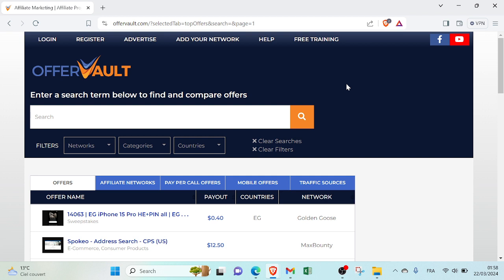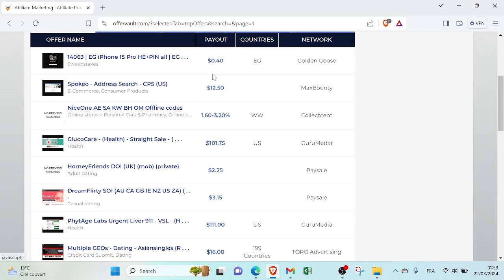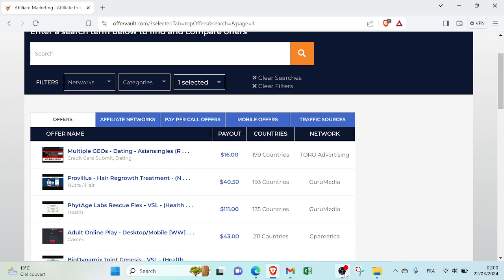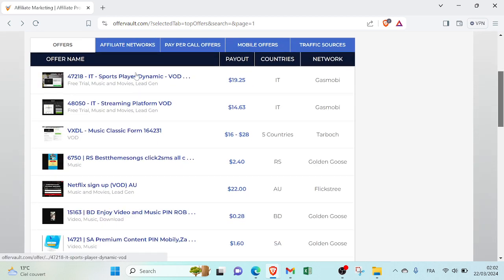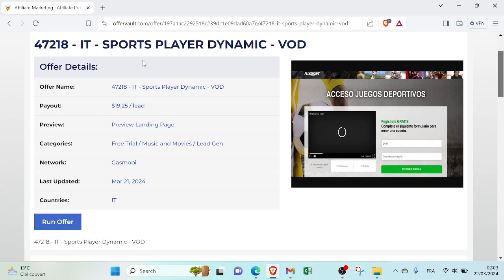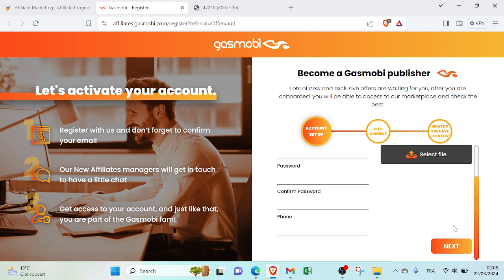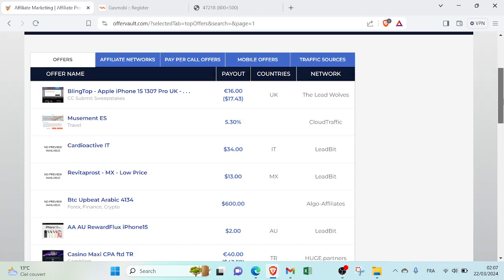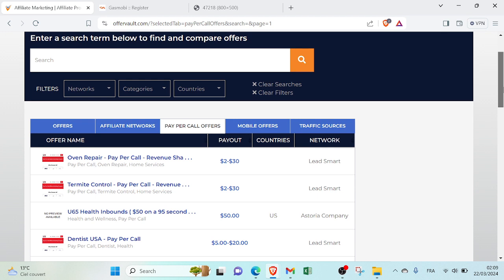How to Use Offer Vault to Monetize for Big Profits - Step by Step Guide! 2024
in this video we discuss :

Whether you're a beginner looking to break into the industry or an experienced marketer aiming to boost your results, this guide has you covered. Discover insider tips, proven strategies, and essential tools to help you succeed in the competitive world of online marketing. Don't miss out on this valuable resource – start your journey to financial success with Offer Vault today!